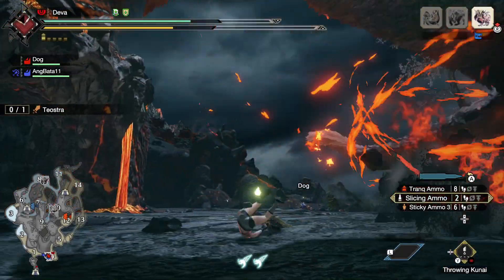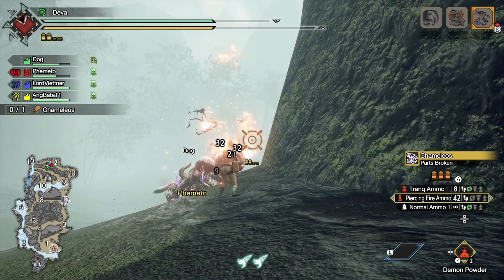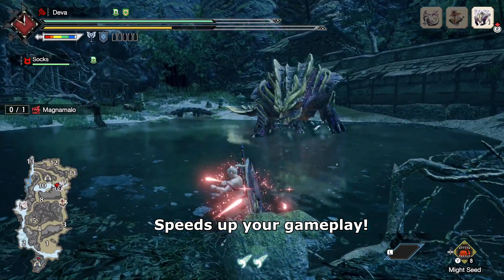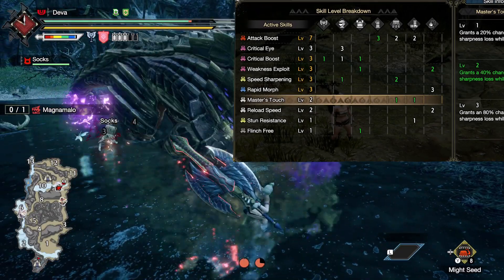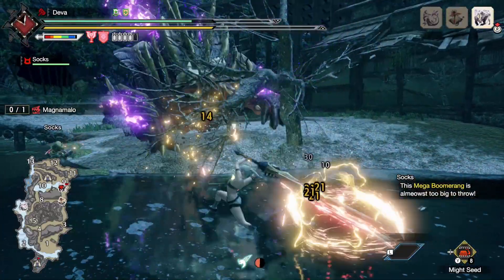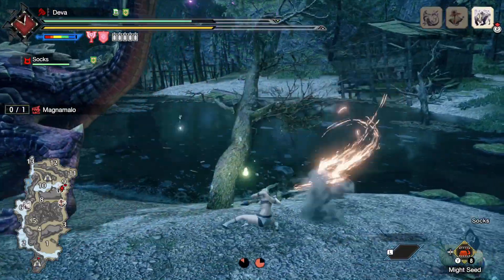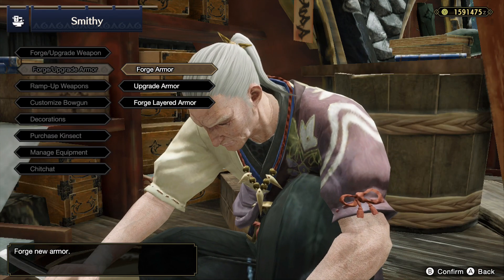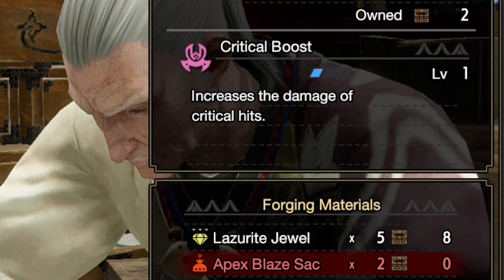INSANE Savage Axe Build [Master's Touch] | MH RISE v2.0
Hey guys I hope you all are enjoying the Title Update, feels finally like a completed game and we have so much more content now!

► Music used in this video:
Xenoblade Chronicles 2 - Spirit Crucible Elpys